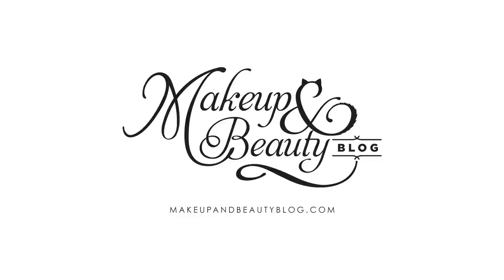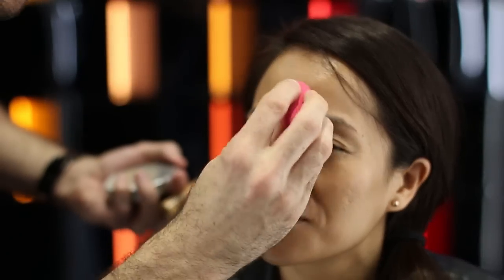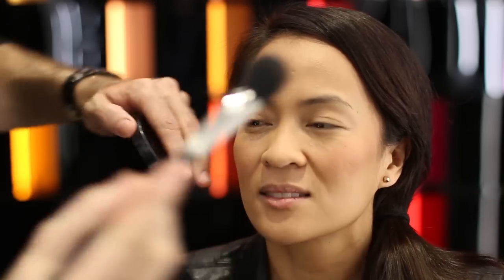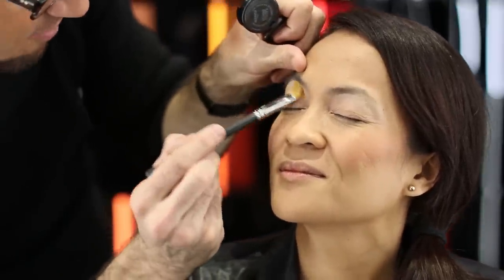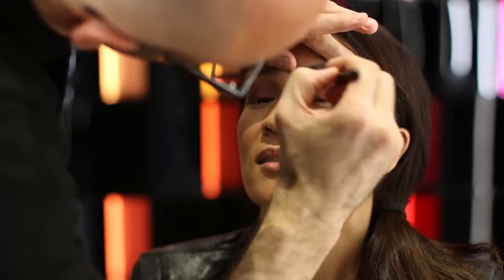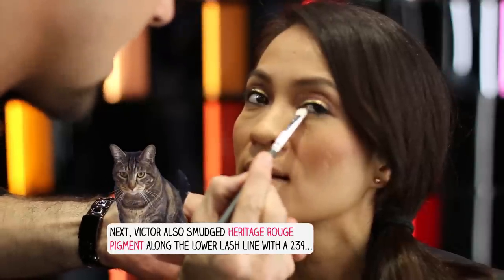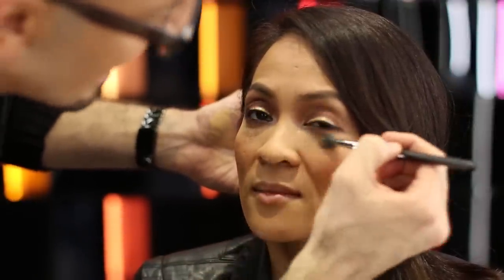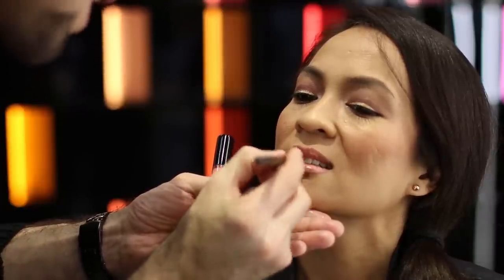Tour & Makeover at New Flagship MAC Pro Store, 45 Powell Street in San Francisco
I hope you're ready to rock! The wonderful Victor Cembellin, Senior MAC Makeup Artist for North America, also does the store's very first makeover on me, a "reverse" eyeliner look, and gives DOZENS of pro tips. I hope you enjoy.

Karen

Many more pics of the store...